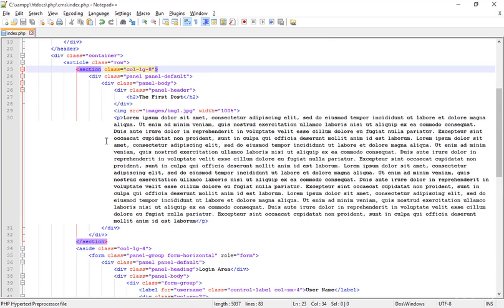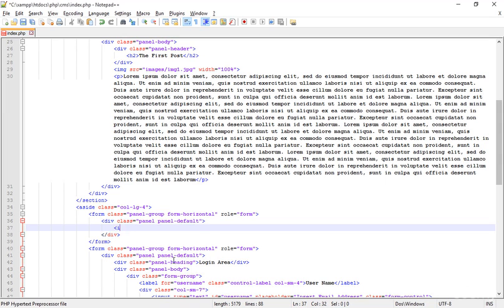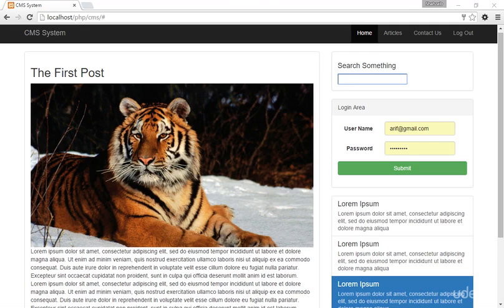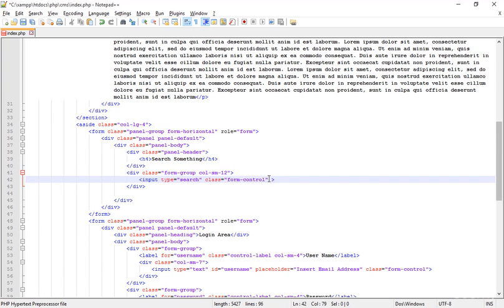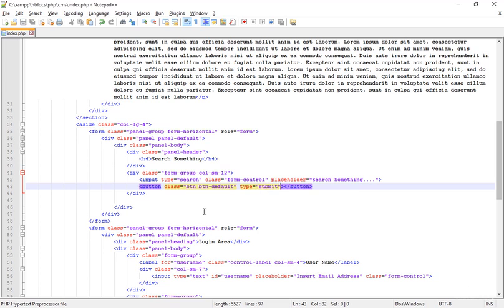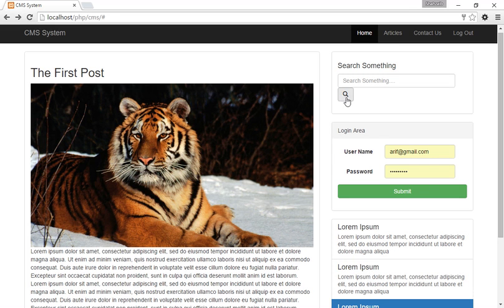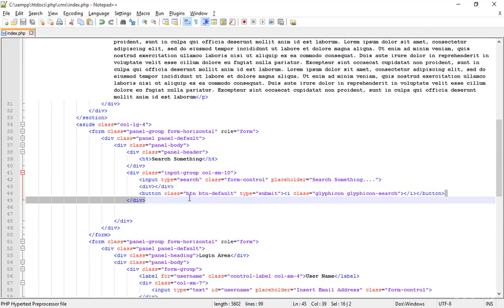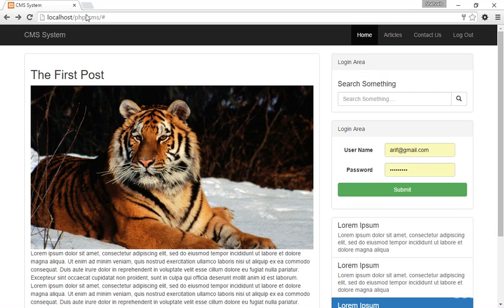PHP With Bootstrap3 Tutorial | How to Creating the Search bar Part 82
PHP With Bootstrap3 Tutorial | How to Creating the Search bar on PHP Part 82